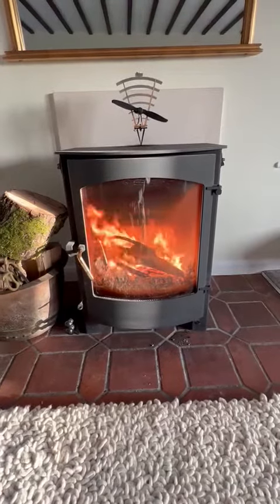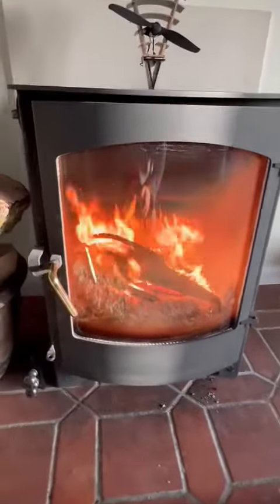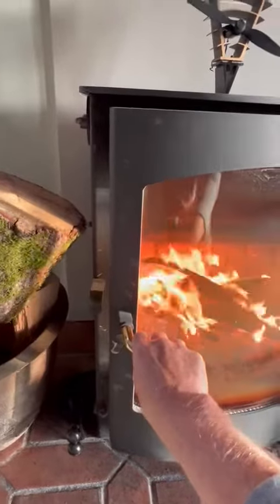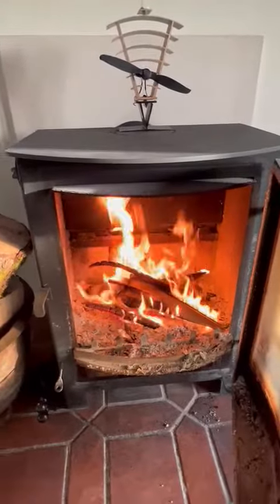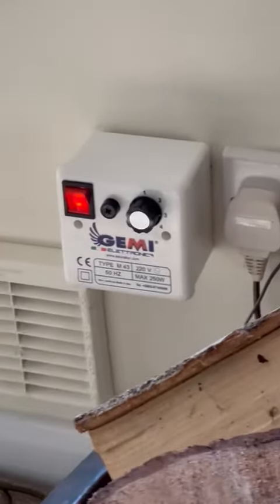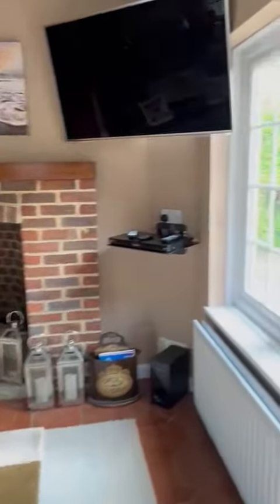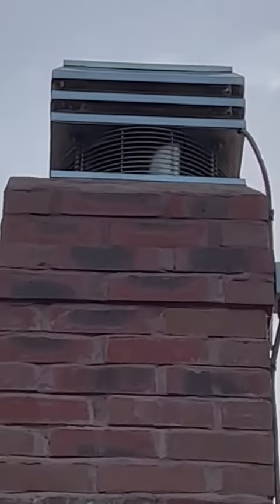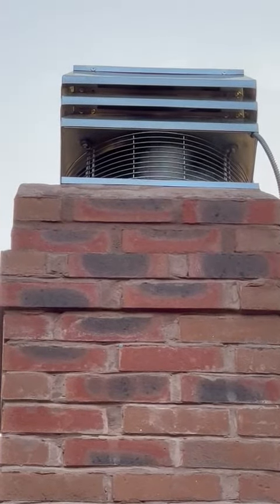Chimney Fan Smoke extractor Gemi Elettronica: your ally against smoking in the fireplace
Smoke extractor Gemi Elettronica: your ally against smoking in the fireplace
Ideal for: Fireplaces, Thermo-fireplaces, Stoves, Ovens, Rotisseries, Pizzerias, Barbecues, Industrial hoods, Pellet stoves, wood-burning fireplace, open fireplace, Restaurants

Thanks to the Gemi professional extractor I solved the fireplace draft problem. Previously I was forced to open the window to let out the smoke that was invading the house. I finally no longer smell the suffocating smell of smoke. Thanks Gemi.

Smoke extractor
Eliminate smoking
Fireplace extractor
Wood stove extractor
Fireplace smoke
Stove smoke
Barbecue extractor
Remove the smoke
Cleaning the air
Smokeless fireplace
Smoke extraction
Domestic smoke extractor
Solve the smoking problem
Improve air quality
Odorless fireplace
Exhauster for toxic fumes
Remove cooking smoke
Extractor for pellet stoves
Smoke air purifier
Aspiration of smoke and odors
Clean the indoor air
Reduce smoking in the home
Smoke extractor for environments
Chimney ventilation
Extraction of fumes and vapors
Heat recovery extractor
Anti-smoking device
Smoke filtering
Indoor fireplace extractor
Anti-smoking solution

Chimney Fan, Fireplace Exhaust Fan, Flue Fan, Chimney Draft, Inducer Chimney, Exhaust Fan, Chimney Fan For Fireplace, Professional Copper Model, 110V USA Version, For Barbecue, BBQ, Gemi Elettronica, Fireplaces, Stoves, Ovens, Rotisseries, Pizzerias,
Barbecues, industrial hoods, grill kota, grillkotas